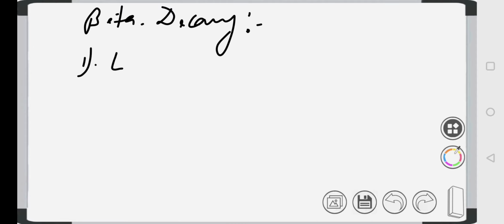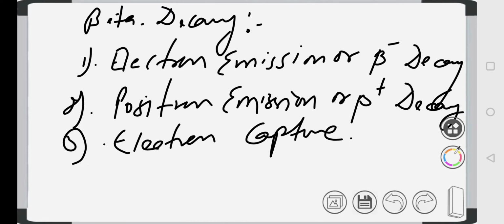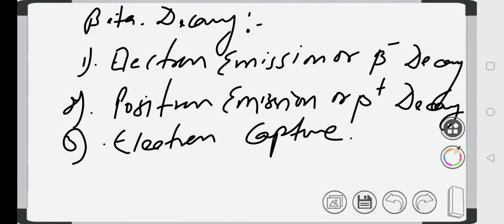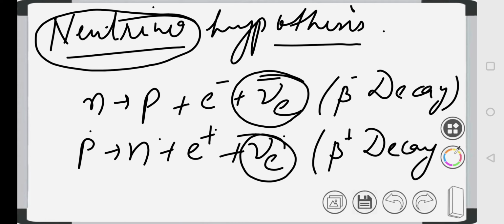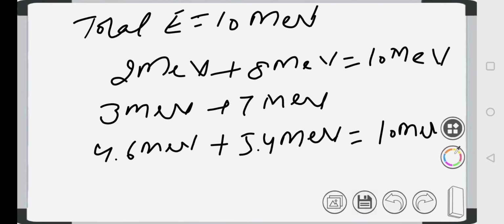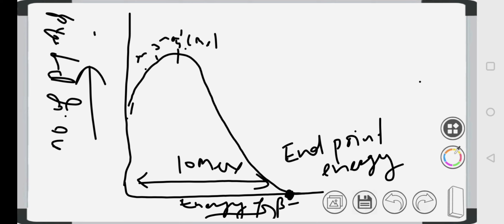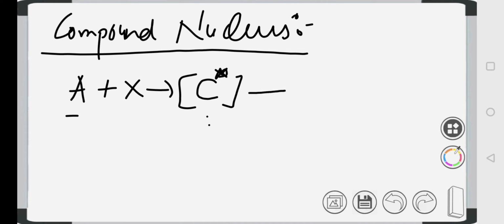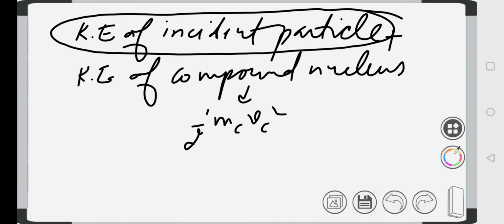Energy Spectrum of Beta Decay